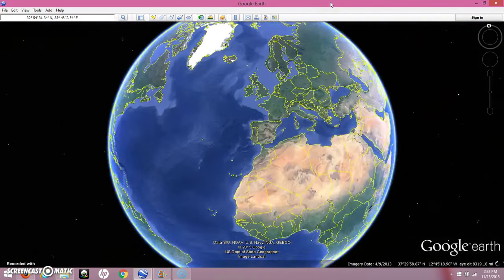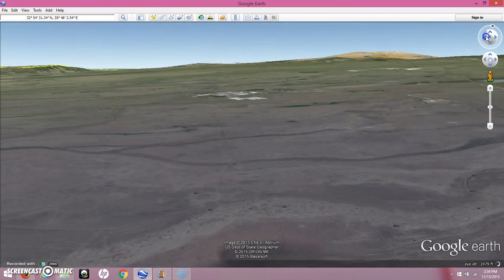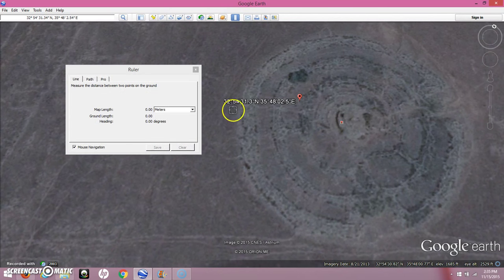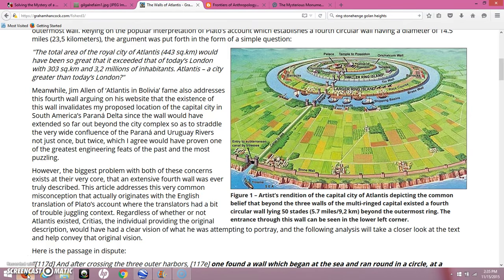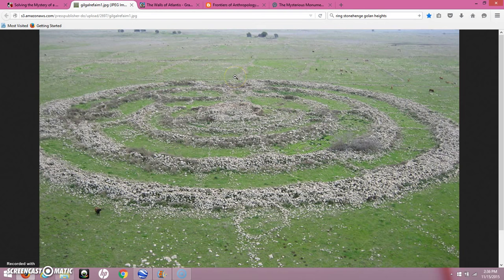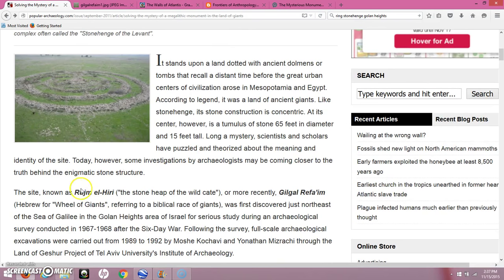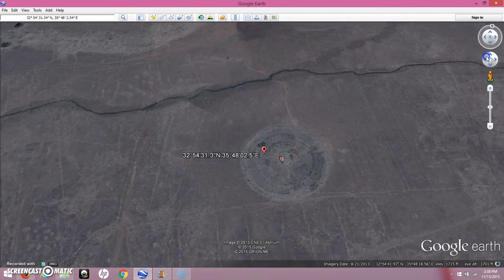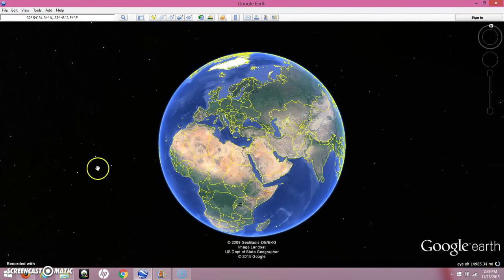The "Stonehenge" Of The Golan Heights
I discuss the ancient site of ‘Rujm el-Hiri’... known as the "Stonehenge" of the Golan Heights.